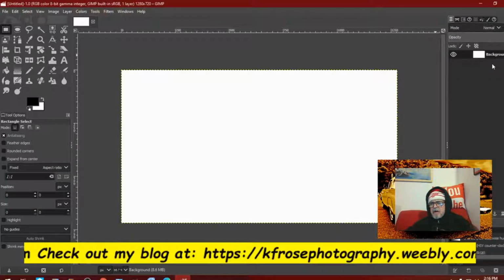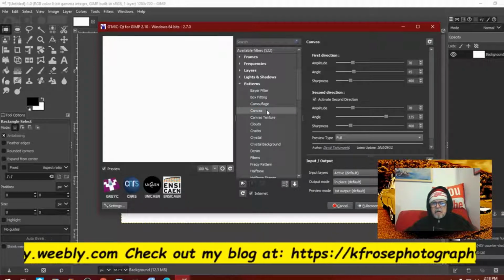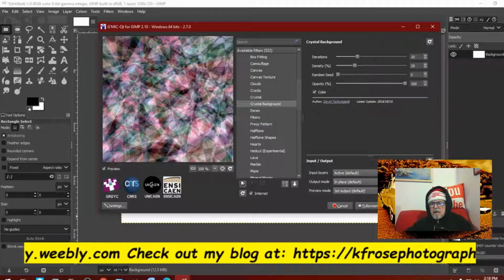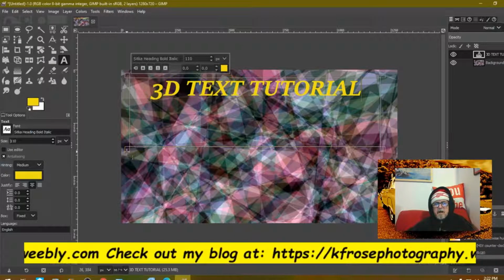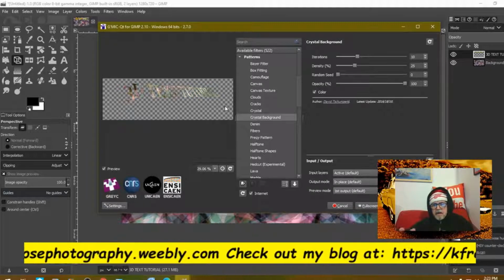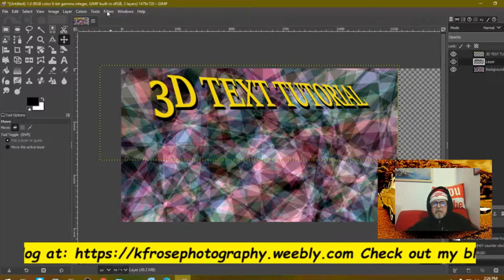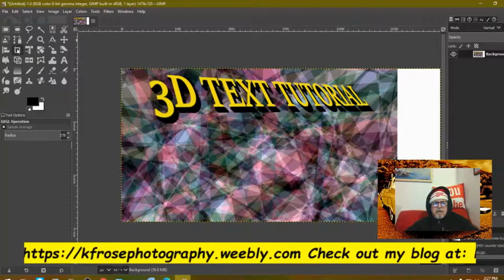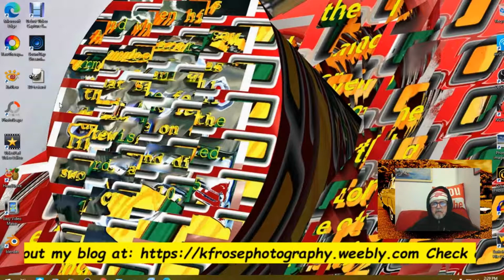HOW to make YOUR text stand out l YouTube tips l Karl's Commentary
In this video I explain HOW YOU can make YOUR TEXT stand out using GIMP. I spend many hours making thumbnails with Gimp. This was recorded with OBS and edited with Video Pad Video Editor;

**ATTENTION** If you are UNDER 13 years old PLEASE LEAVE THIS VIDEO NOW!! This video content and ALL video content on my channel are NOT kid content and kids are NOT the targeted audience.

HEY Detroit Lions folks!! I have a 'Detroit Lions Matter' group page on facebook.